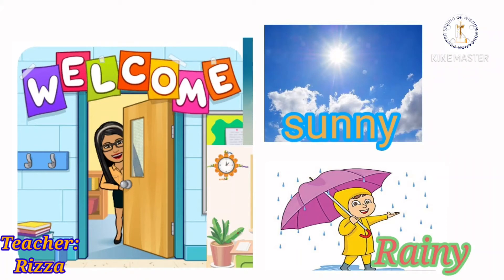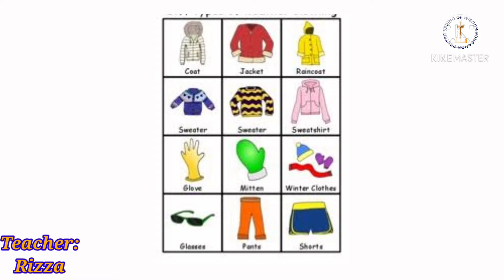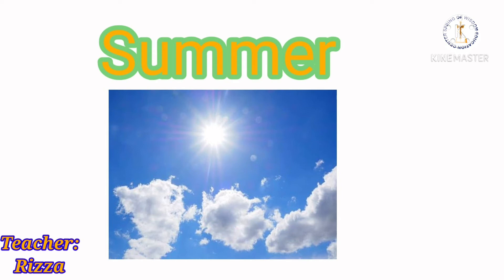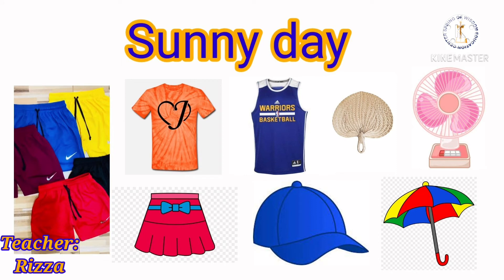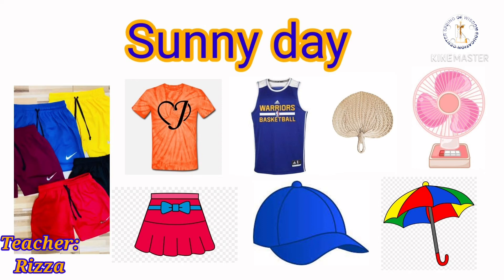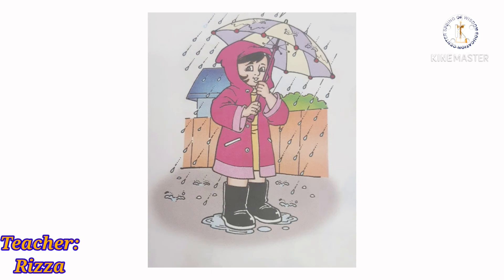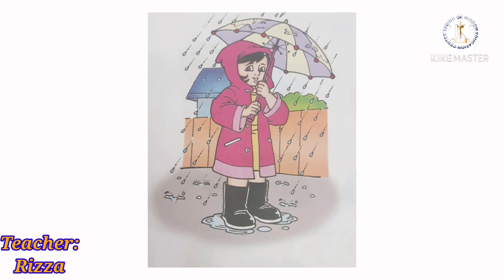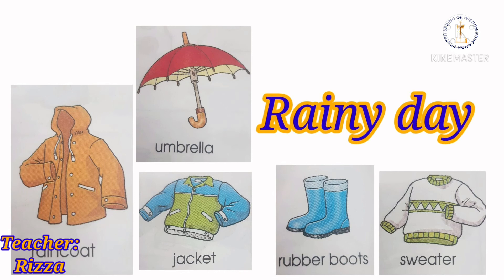4th Quarter 6th week_SCIENCE- Things to wear and Use on Sunny and Rainy Days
April 12-16, 2021_Video Lessons